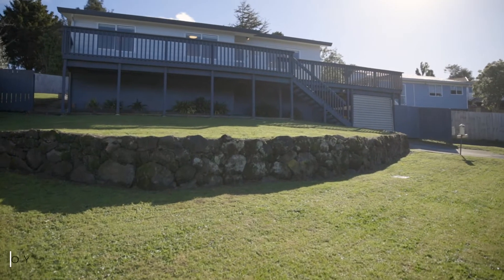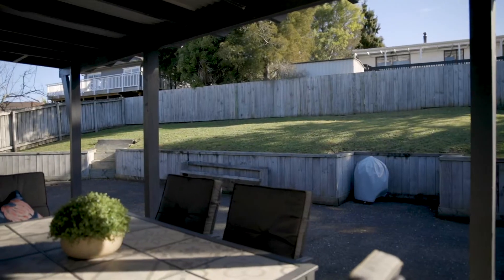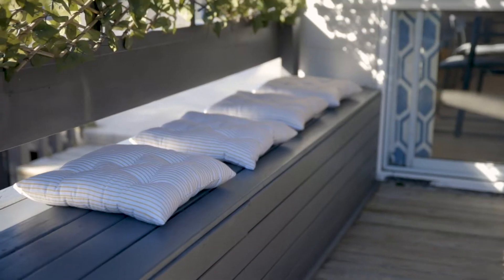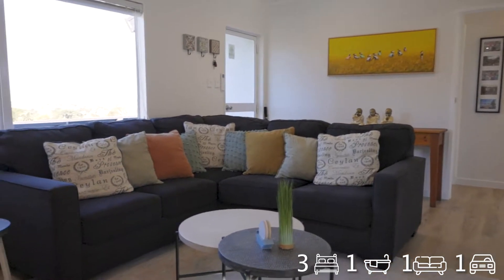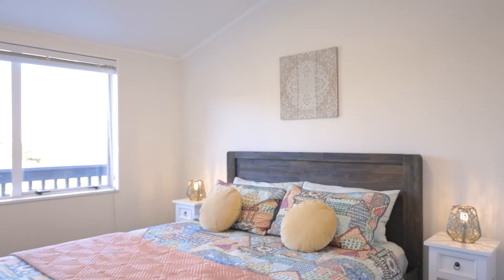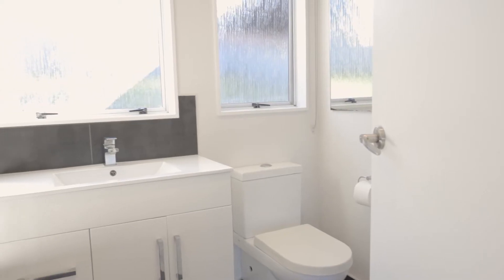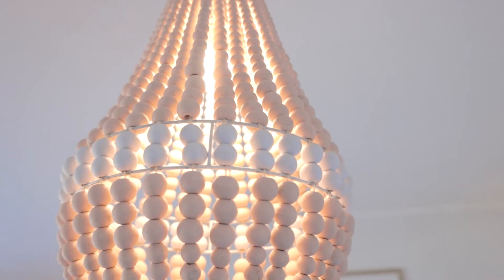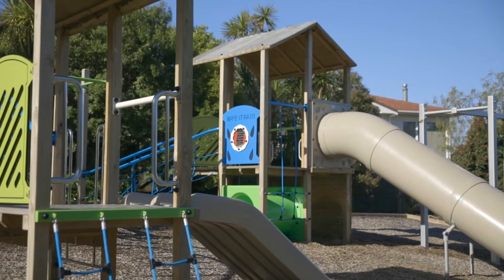14 Sarajevo Place, Massey, Auckland - Perfect Starter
An immaculately presented 3 bedroom home, elevated with extensive views, decks and large backyard. Perfect for entertaining. A great entry level home beautifully renovated and presented to a high standard.

Contact Team Malloy on 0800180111 for a private viewing or come to our open homes.